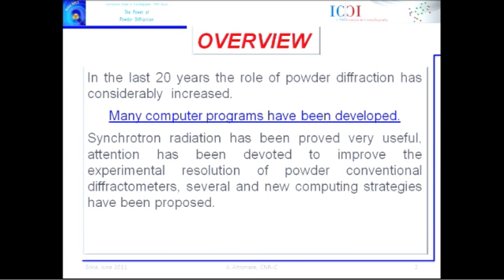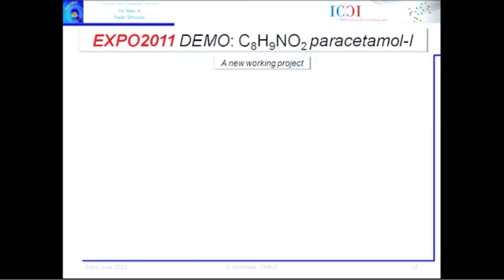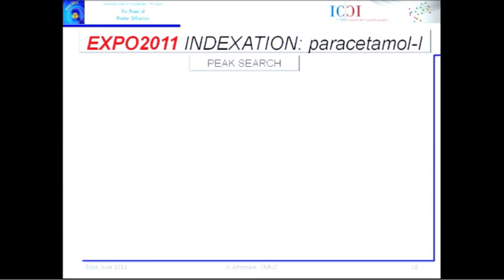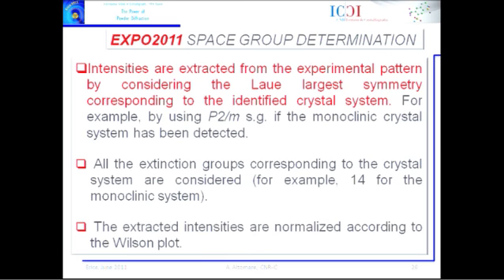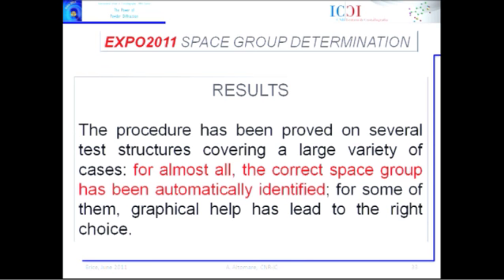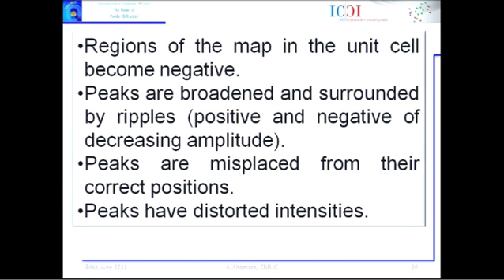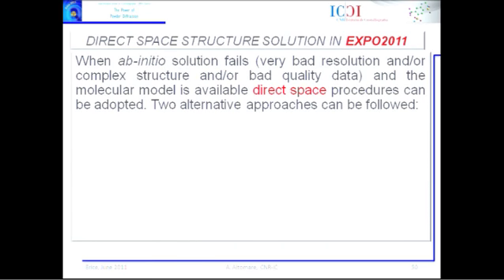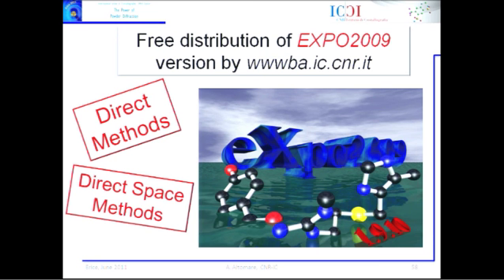Angela Altomare: Introduction to EXPO